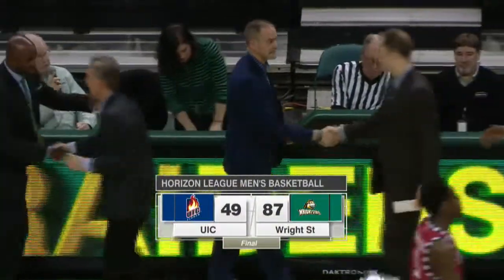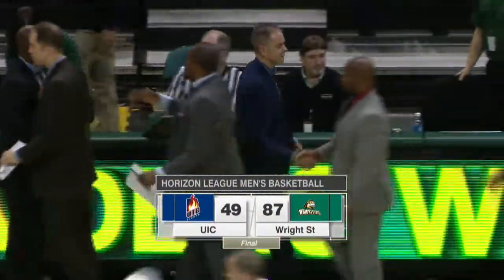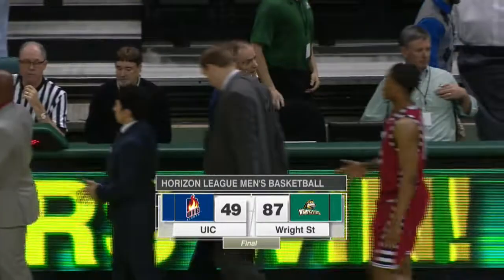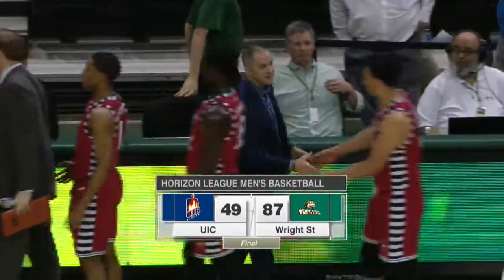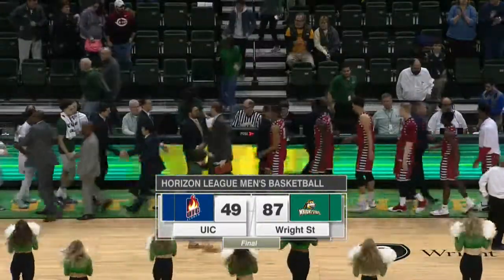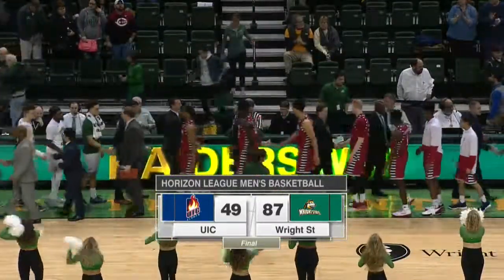Men's Basketball vs UIC Feb. 26, 2017